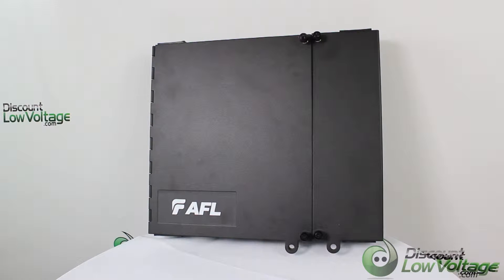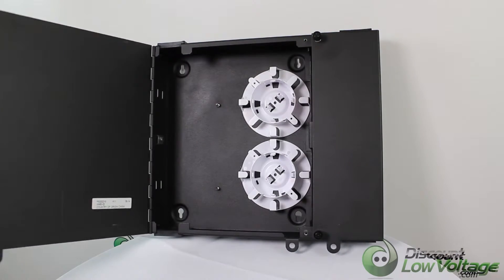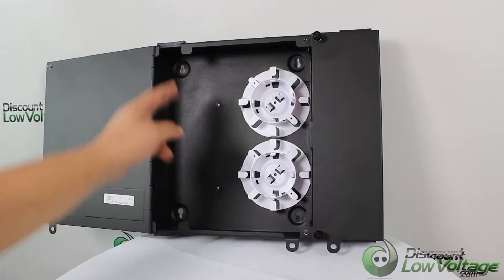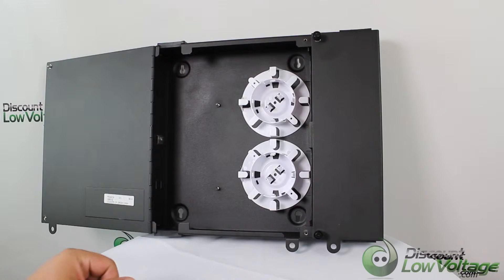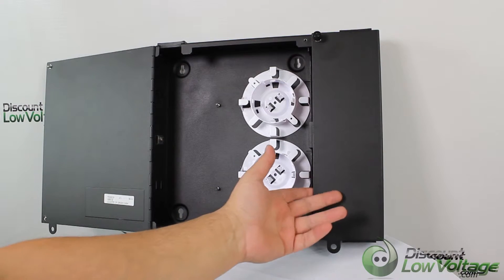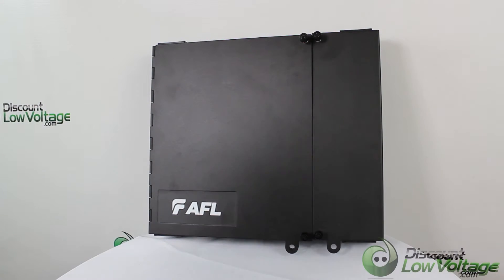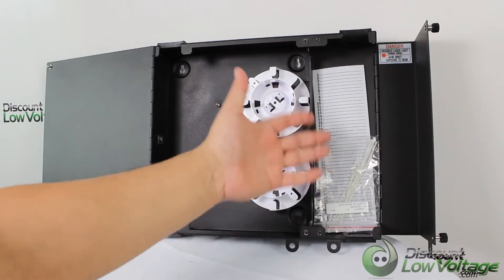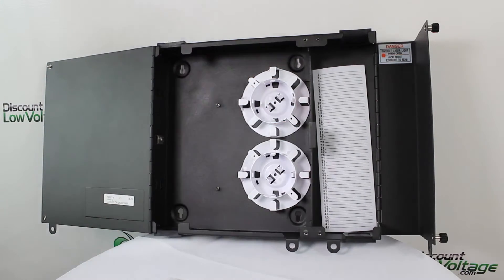AFL WME02E Wall Mount 2 Panel Fiber Optic Cable and Connector Enclosure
AFL's wall mount interconnect enclosure (WME-02) provides a convenient convergence point for interconnecting and/or splicing in wall mount applications. Provisioned for up to two LGX-compatible adapter plates or optical modules, the enclosure features a well-engineered solution for fiber and cable management on both the ingress and egress openings of the enclosure. Robust steel construction ensures the highest level of protection for sensitive components while integrated roll-formed hinges eliminate possible fiber pinch points when installing or servicing components within. All WME series enclosures feature discrete access doors for provider and customer access which are independently lockable with a common pad-lock or tube-style key lock.

- Modular design fully compatible with PoliMOD products and XFM optical cassettes

- Dual doors with separate locking options for flexibility and security LGX® compatible

- All major connector types are supported

- Available empty, with adapters, or with adapters/splice trays/pigtails pre-installed